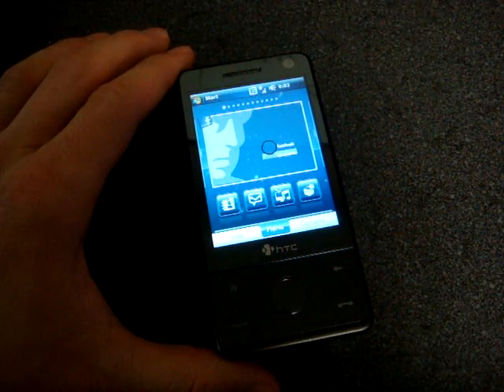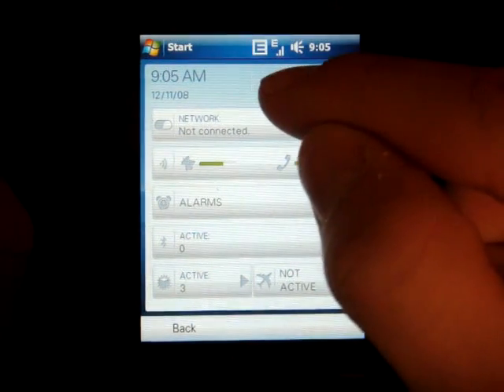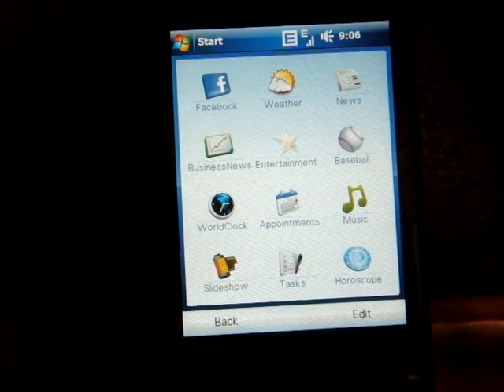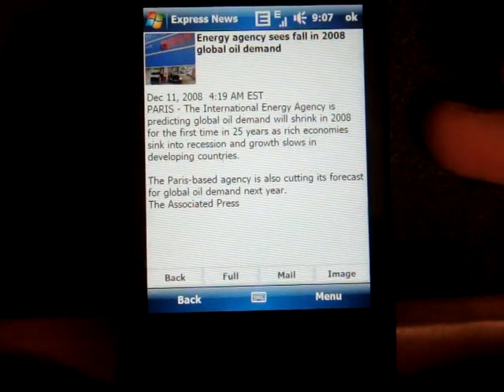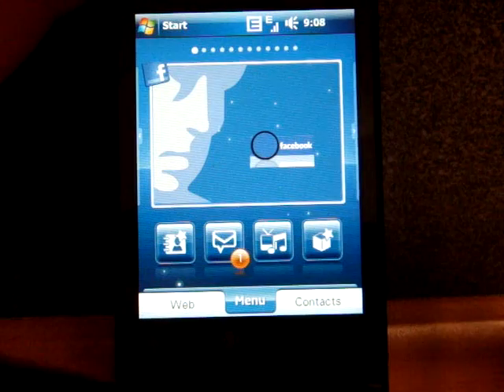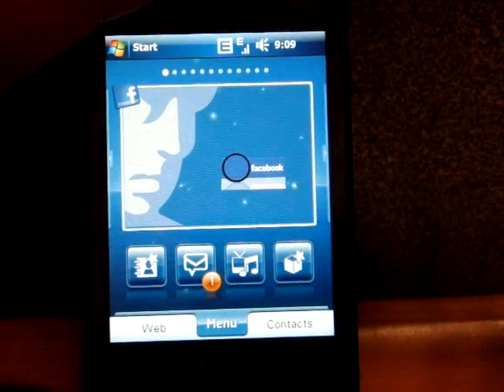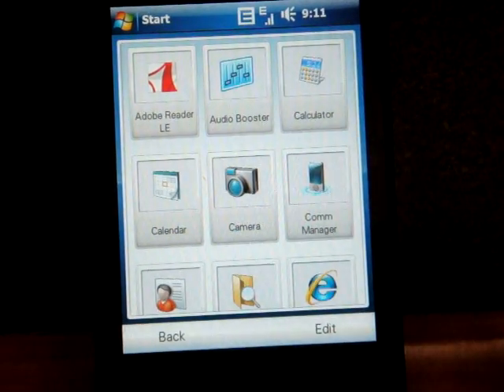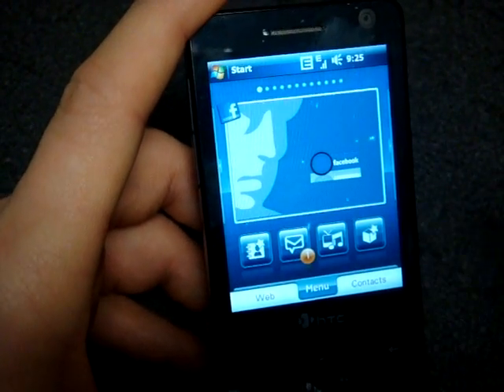The Innovative Bell UI for Touch Diamond and Pro | Pocketnow